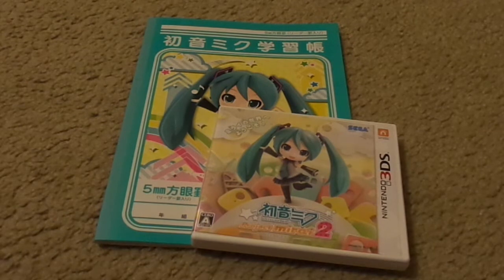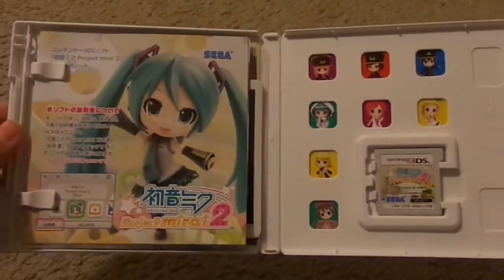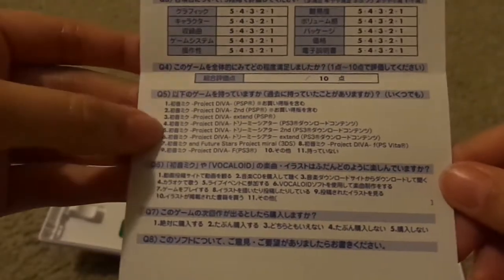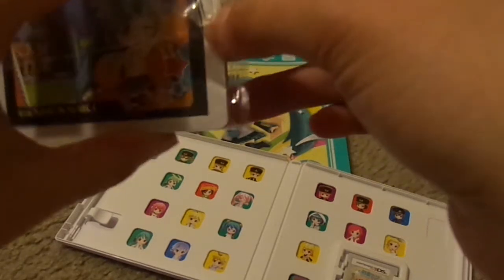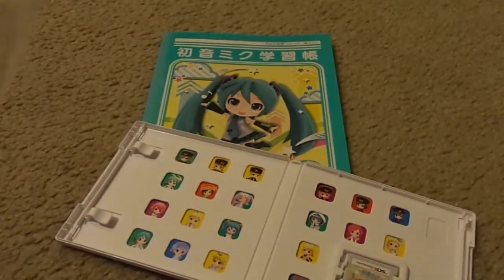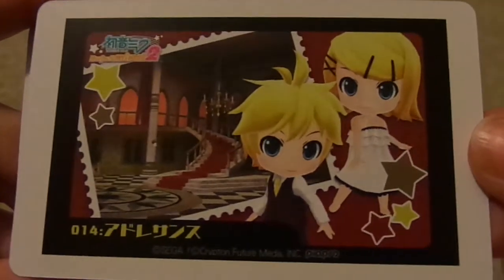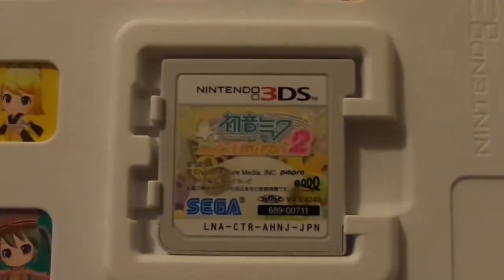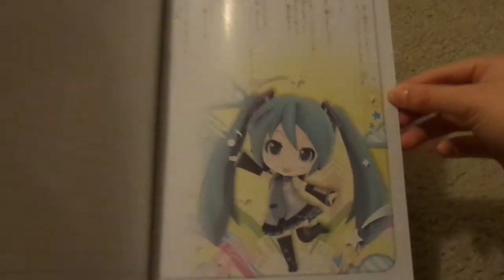Project Mirai 02 - Look at game and Pre order Bonus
This is a video showing the contents of the game Project Mirai 02 and a look at the outside and inside of the pre order booklet that it came with.